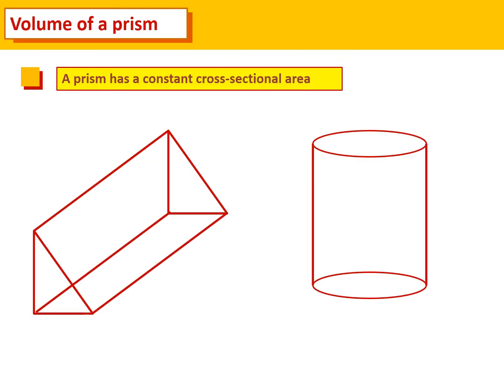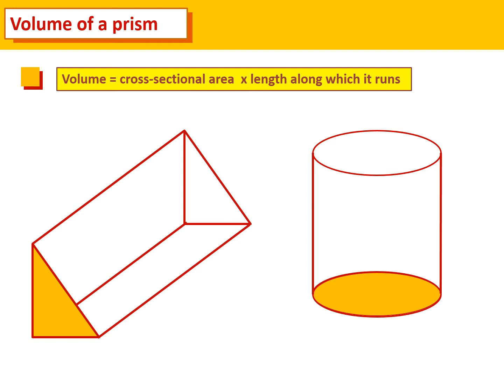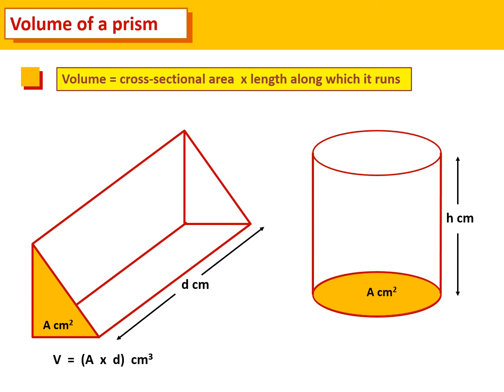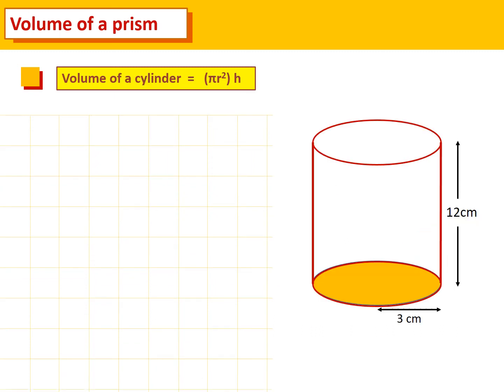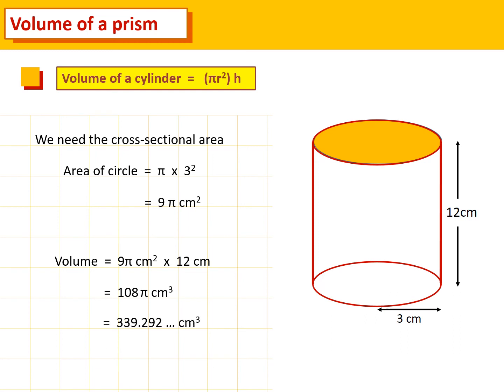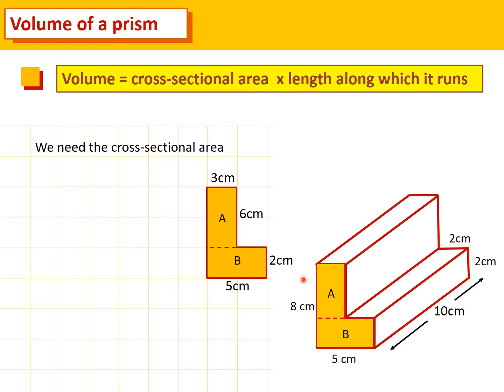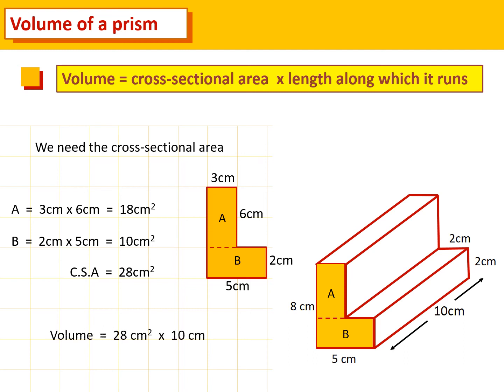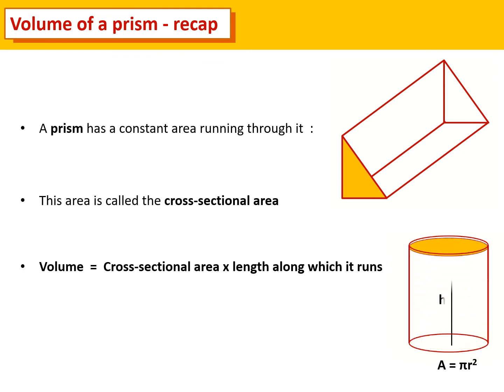VOLUME OF A PRISM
What is a prism?
Finding the volume of a prism.
Finding the volume of a cylinder.